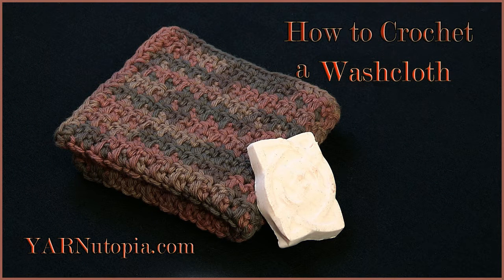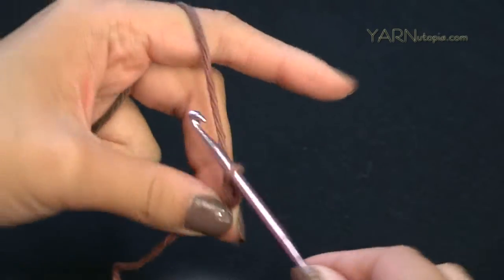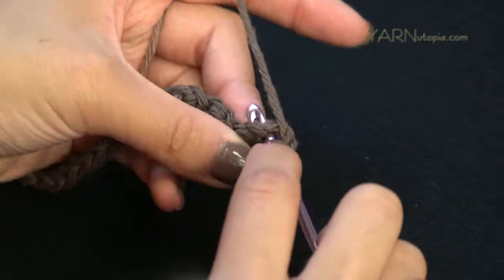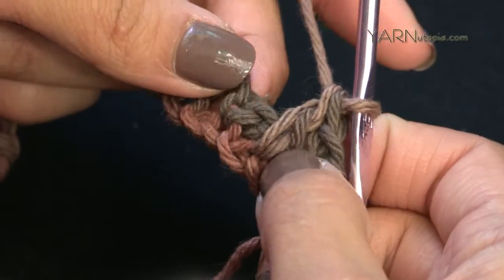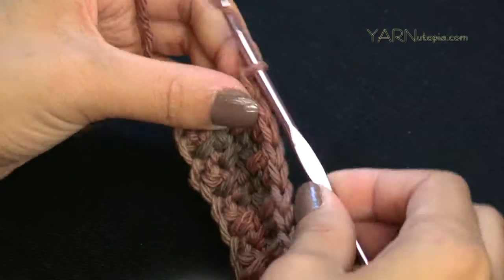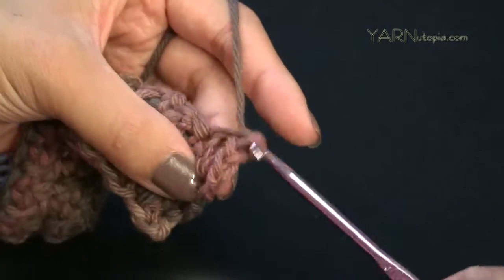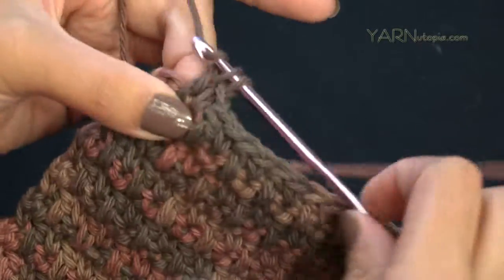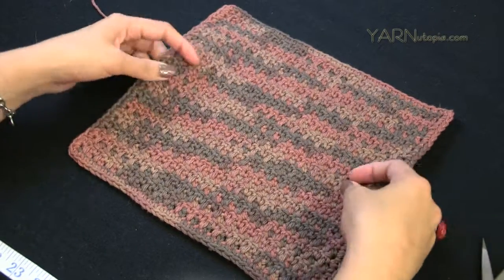How to Crochet a Washcloth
In this video I demonstrate how to crochet a dishcloth/washcloth. It's perfect for facial cleansing, adding in as a gift with some homemade bar soap or a fancy pump soap.

I used 100% cotton yarn and a G6-4.25mm crochet hook.

Pattern available on my website. PDF file digital download also available.